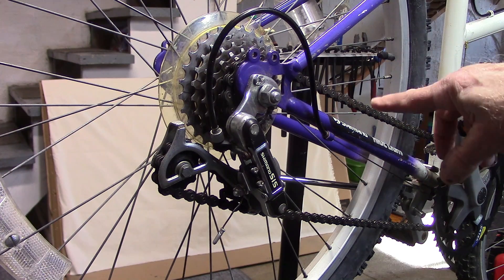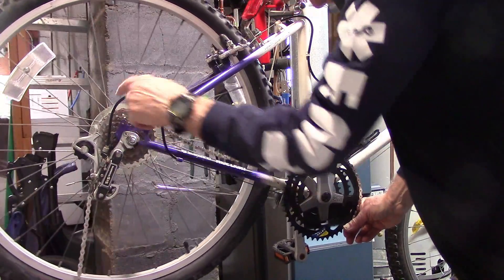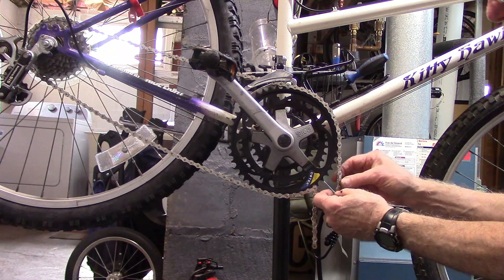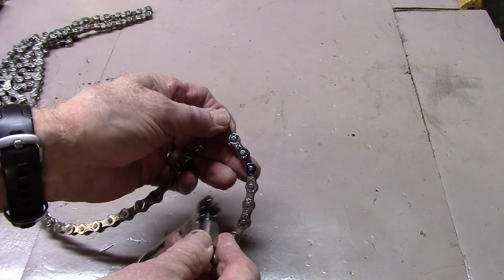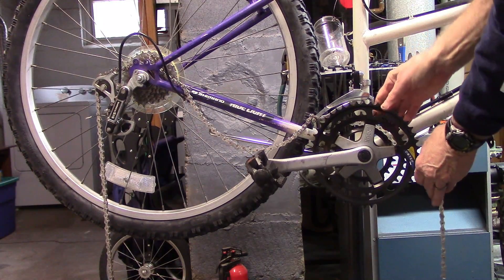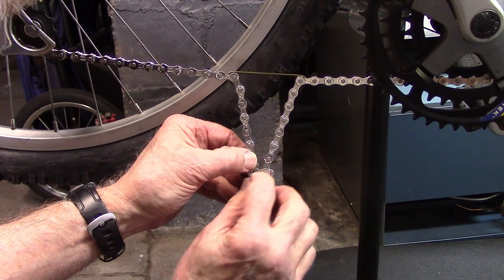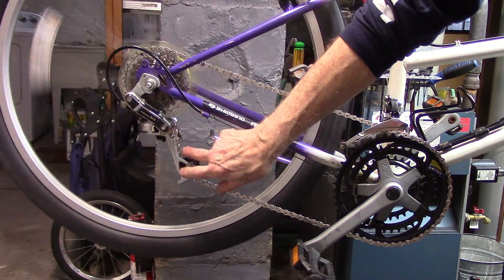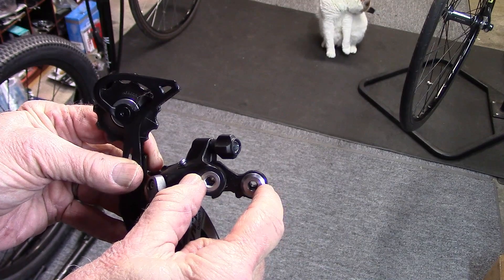How to Determine Bicycle Chain Length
How long should my chain be on my bicycle? If you don't have an old chain to work from, we show you how to measure the correct chain length which works on most bikes including a road bike chain and most mountain bike with few exceptions which we'll describe below.

As we can see here, when we place the chain in the smallest chainring and smallest cassette cog (a gear we don't usually use), the chain rubs on the pulley wheels indicating that the chain is too long. So first we'll remove the old chain with our chain breaker.

Size bike chain using this drivetrain method which works for most cases with a few the following exceptions:
Using a "shadow derailleur" requires one more full link (an outer plate and inner plate constitute an chain link).
If bike uses a chain guide, be sure the chain is routed through the guide.
If the bike is equipped with a SRAM derailleur, 10 or 11-speed cassette on a single front chainring and no rear suspension, or if the bike has rear suspension then see the video from Park Tools.

Move the rear derailleur to the smallest cog to get it out of the way. Now move the front derailleur over the large chain ring. Wrap the chain around the largest cog. If one end of the chain has just outer links, feed that end forward onto the large chain ring and hold in the 5 o'clock position. If the chain uses a masterlink, install half of the masterlink. Now the rest is the same whether you're using a master link or special rivet. Pull the rest of the chain snug and place on lower part of the large chain ring. Make sure the chain is securely on the large cog and we've bypassed the rear derailleur completely. We will add some extra chain links at the end to make up for this.

Find the closest rivet where the 2 ends can be joined. If we have an outer link matching up with an inner link, this is our reference point. Now count 2 rivets down and mark the chain. This is the rivet we'll remove to cut the chain with a chain tool.

If we have an outer link matching up with another outer link, these cannot be hooked together. So go down one more rivet. This will become our reference rivet. Count down 2 rivets to find the rivet that we'll remove.

This is the easiest way for bicycle chain sizing when you don't have an old chain that you removed to work from (i.e. replace your present chain). Once we have the correct length, we also show chain installation using a masterlink. Note: When replacing a masterlink, look for an arrow on the masterling. If present, it points in the direction of chain movement when pedaling. On Shimano chain, the writing faces out toward you. Master links are available for most chains including SRAM, Shimano, Connex and KMC (KMC makes masterlinks for 5 speed up to 12-speed).